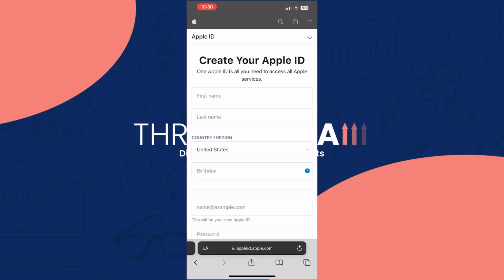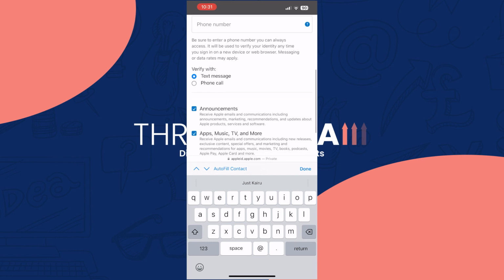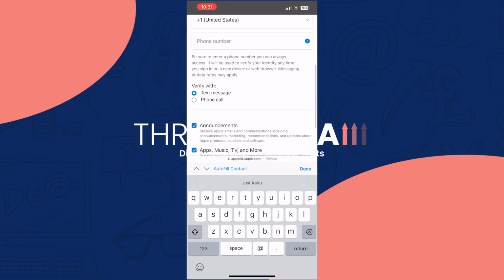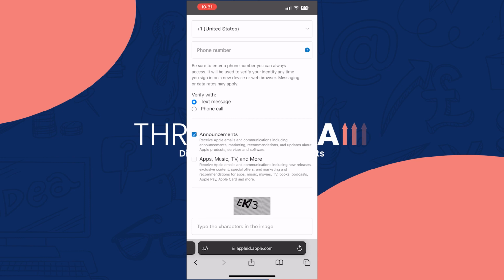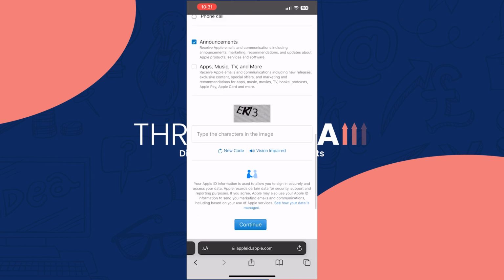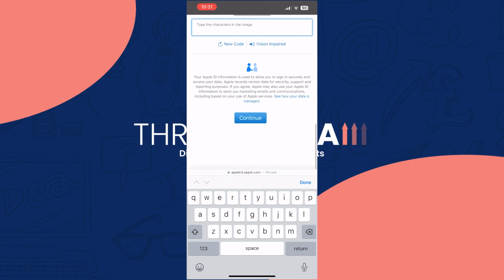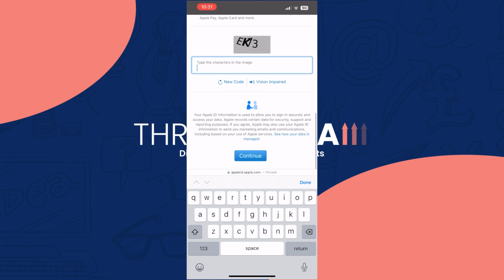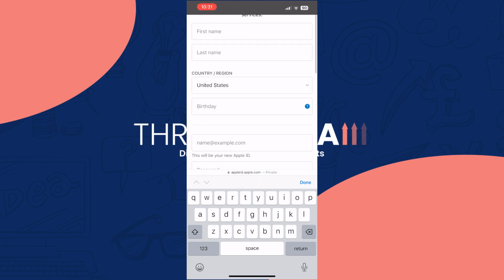How To Create A New Apple ID On iPhone (2025) | Easy Steps